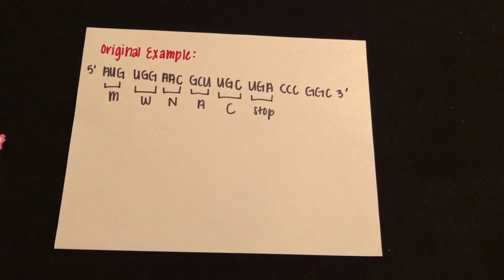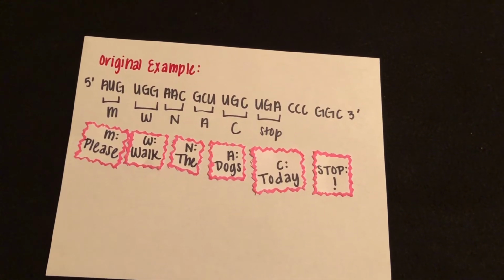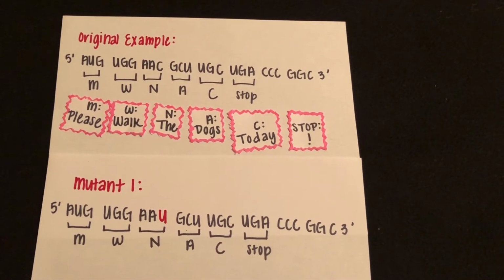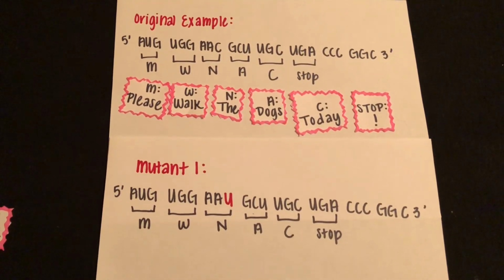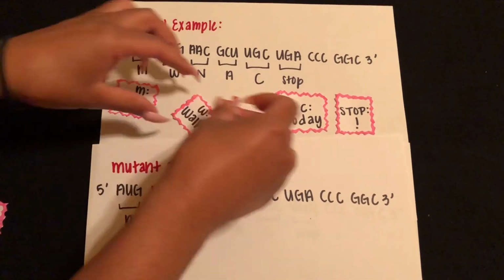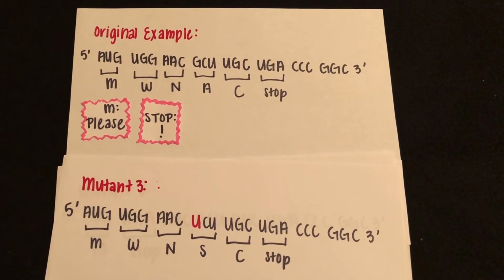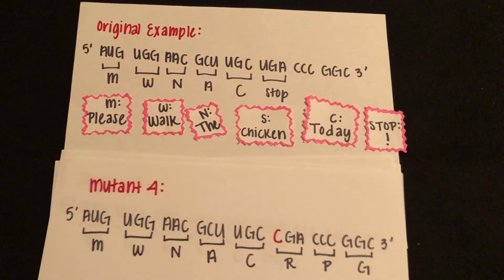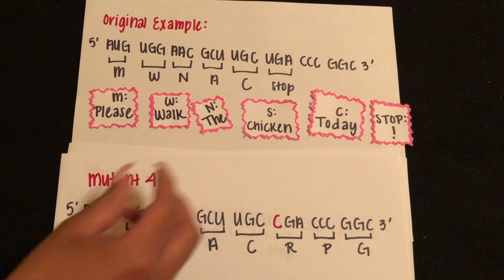GN311 4-1B: Point Mutations and their Effects at the Protein Level by Makena Parker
Mutant 1: 5’ AUG UGG AAU GCU UGC UGA CCC GGC 3’ base transition resulting in a silent point mutation
Mutant 2: 5’ AUG UGA AAC GCU UGC UGA CCC GGC 3’ base transition resulting in a nonsense point mutation
Mutant 3: 5’ AUG UGG AAC UCU UGC AGA CCC GGC 3’ base transversion resulting in a missense point mutation
Mutant 4: 5’ AUG UGG AAC GCU UGC CGA CCC GGC 3’ base transition resulting in a readthrough point mutation

Most of the information used in this presentation came from GN 311 Exam 3 Lecture slides 188-199 and Exam 4 Lecture slides 7-9 that are the property of Dr. Whitney Jones and the Genetics Department at North Carolina State University.

Remaining information came from:
Hasudungan, Armando. “Transcription and Translation Overview.” 26 May 2014. Web. 7 April 2020.